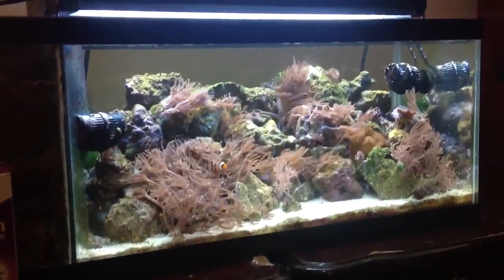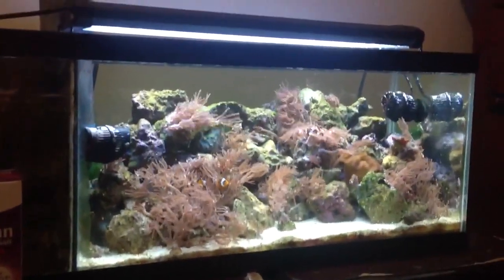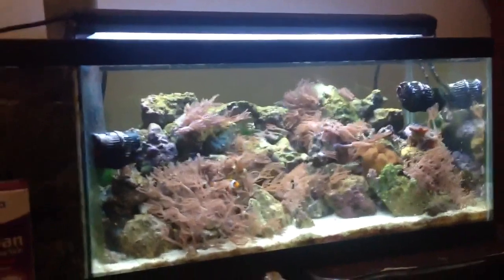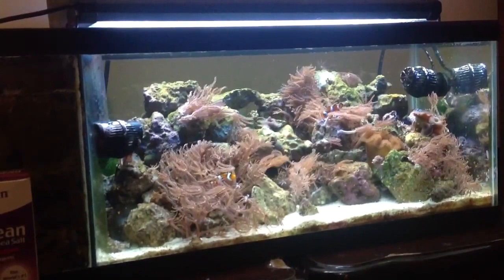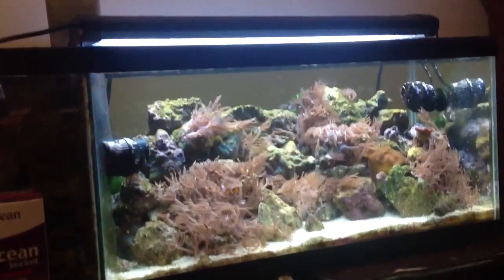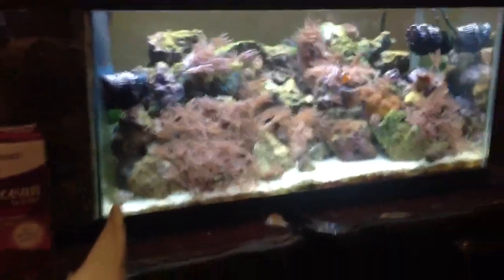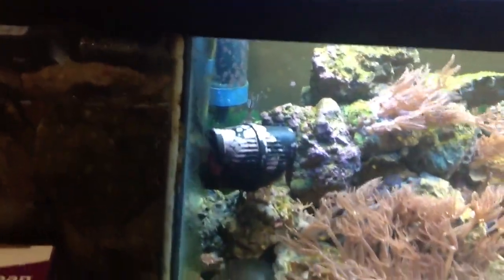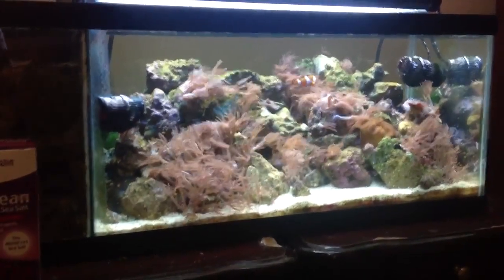Using Concrete/Cement in the Marine Aquarium.